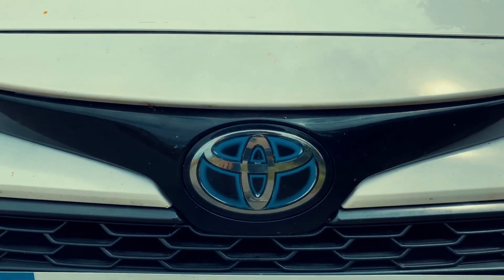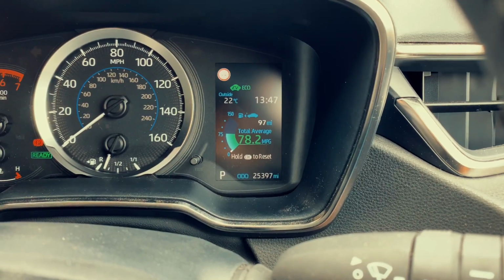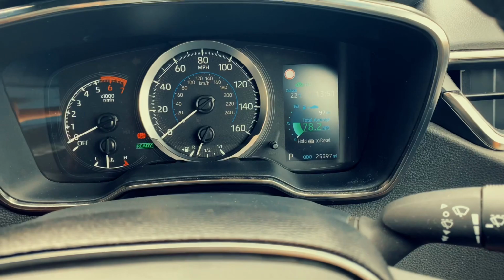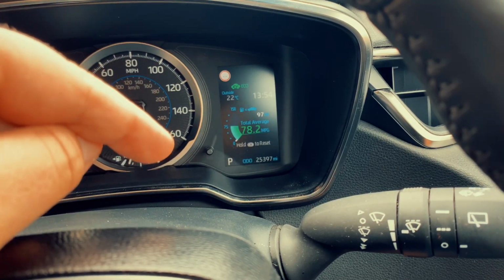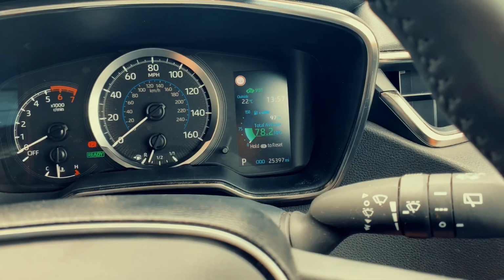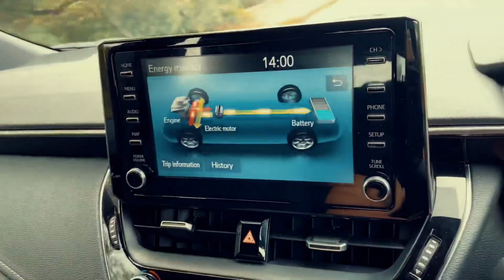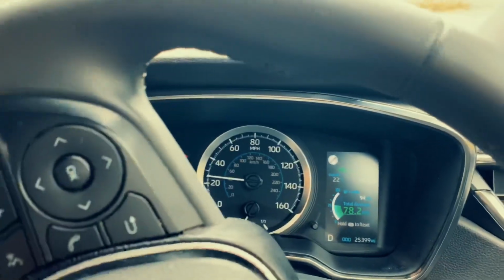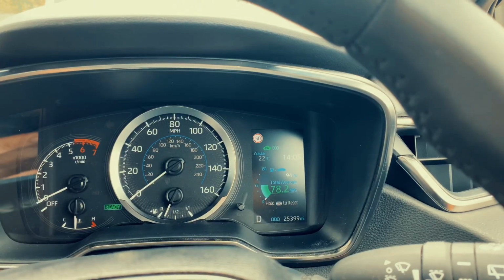UBER and BOLT drivers watch this! Save with Toyota Corolla Hybrid toyota corolla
Driving a Hybrid car takes some time to replace old habits with new ones, allowing you to burn less petrol and save a lot of ££, €€ or $$. Watch this!

Everything I use to run my businesses efficiently and smoothly: